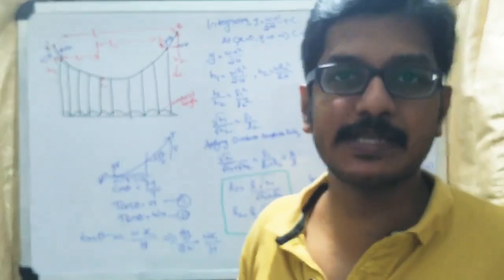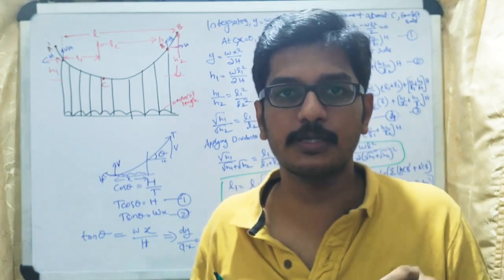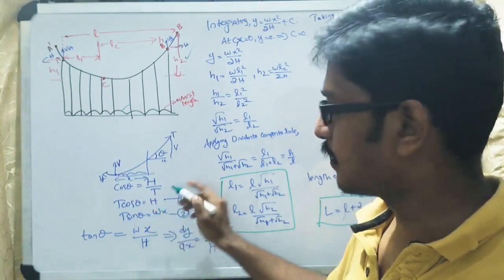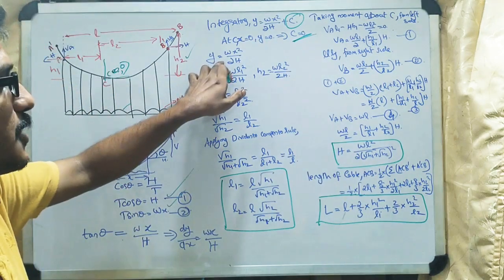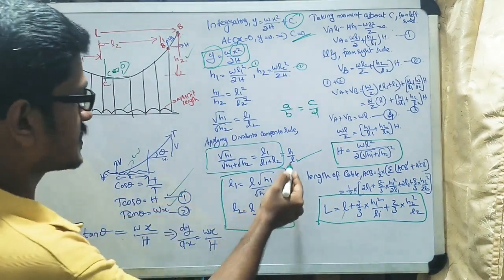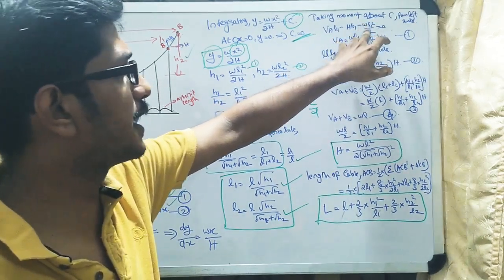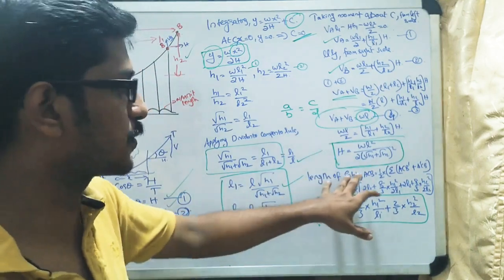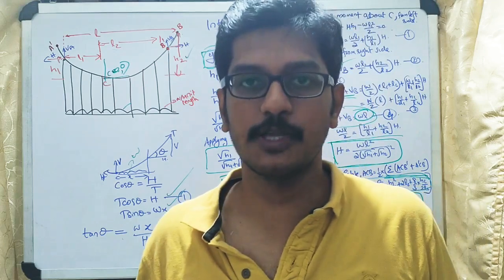Lecture 14 CABLE WITH ENDS AT TWO DIFFERENT LEVELS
The cable with the ends at two different levels have been discussed. The total length of cable, Horizontal thrust,etc to be calculated.